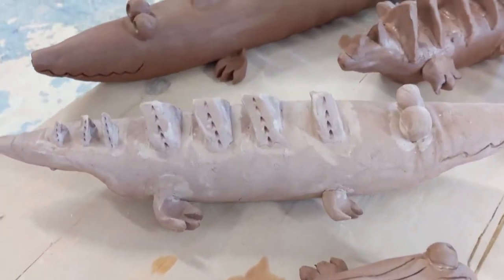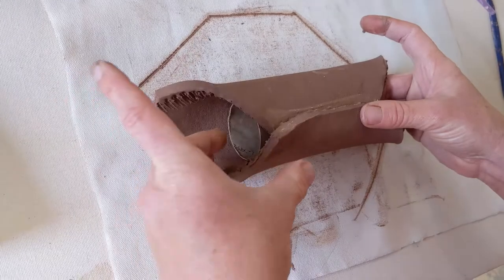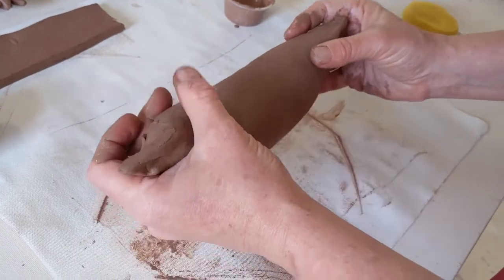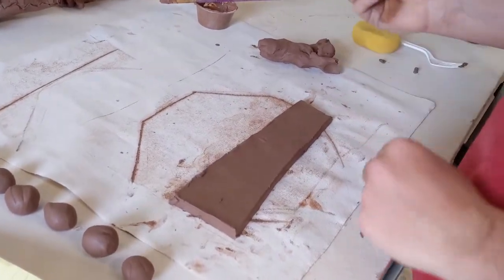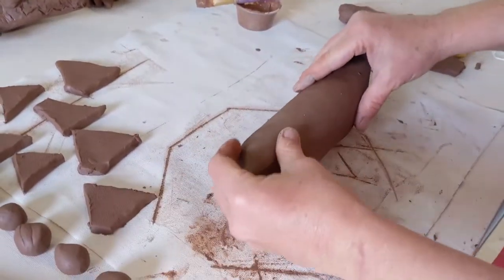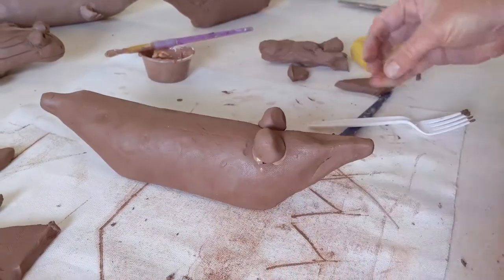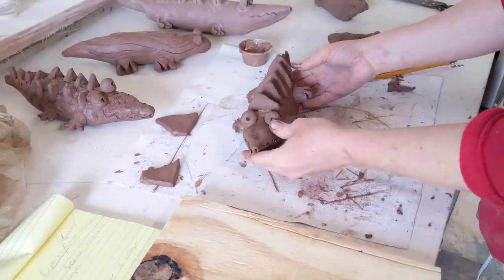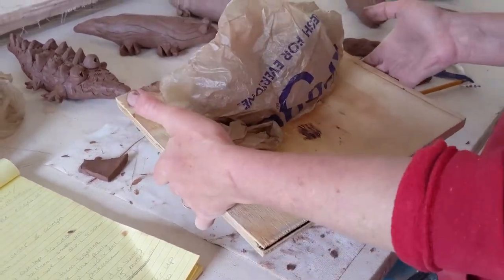Pottery | Reptiles & Amphibians